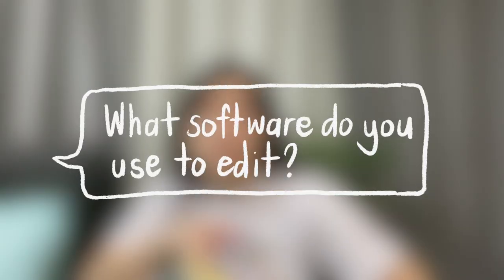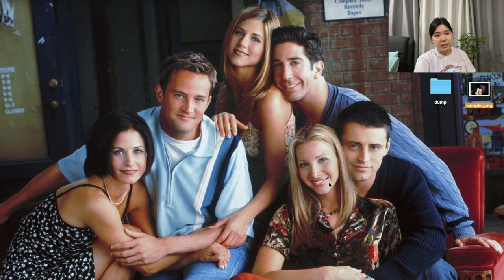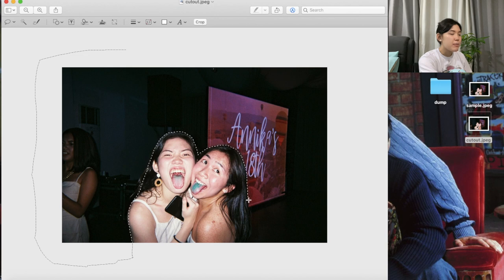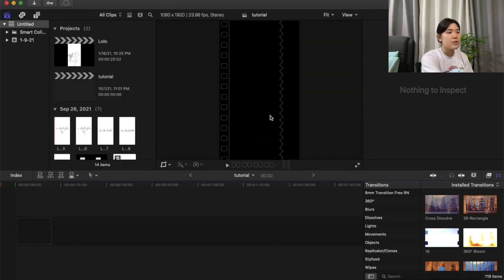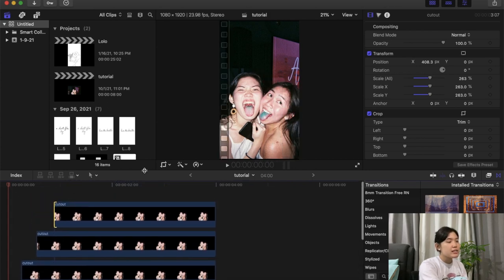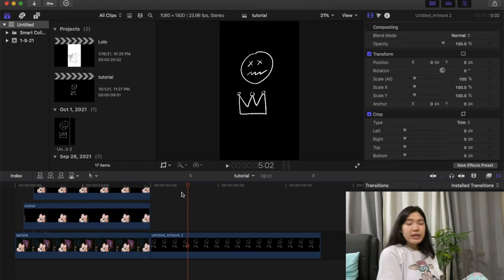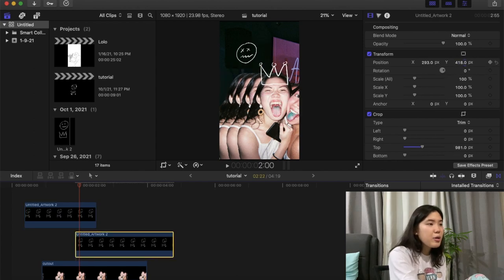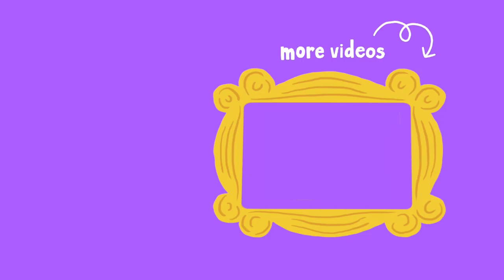EXPOSING HOW I EDIT *highly requested*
*psa: thought of filming this last min so excuse the 'im ready to sleep' look*

hey friends! after more than a year of not posting and 3 months of saying that i would make a tutorial, i finally came thruuuu!! enjoy and get creative widdit 🥳 (also if uve noticed, i love Friends...🤣)

time stamps:
0:00 intro + life update
1:24 disclaimer
1:44 faqs
3:24 cutout subject
5:02 editing subject
7:30 graphics/animations
8:47 editing graphics/animations
10:54 outro